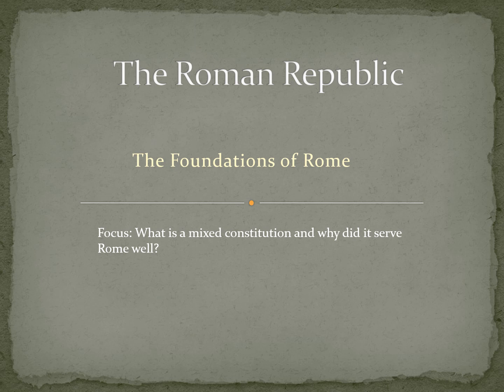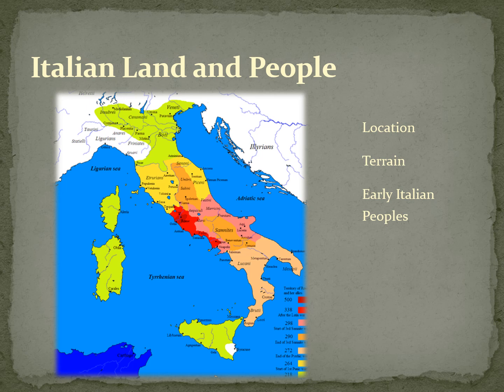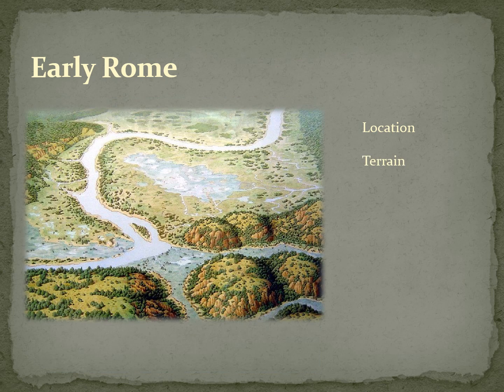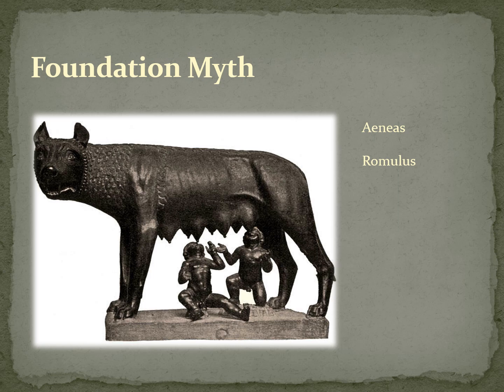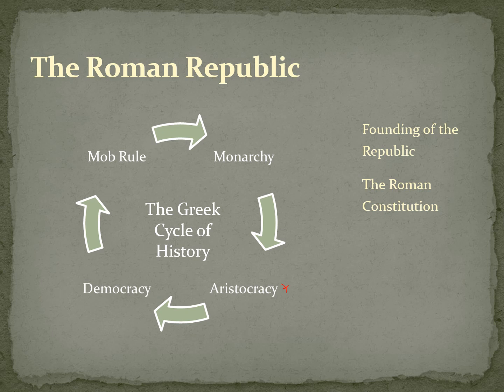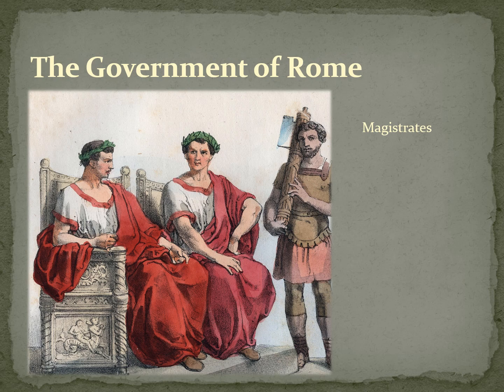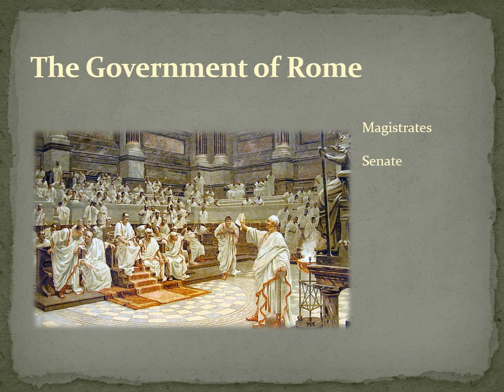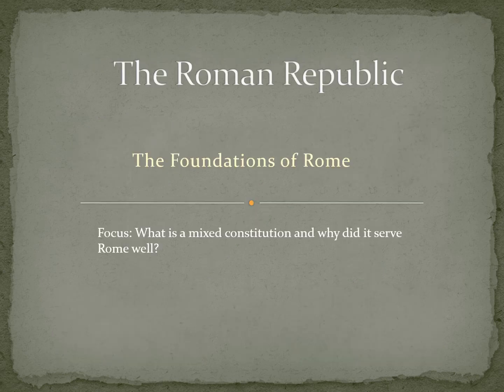1 The Foundations of Rome